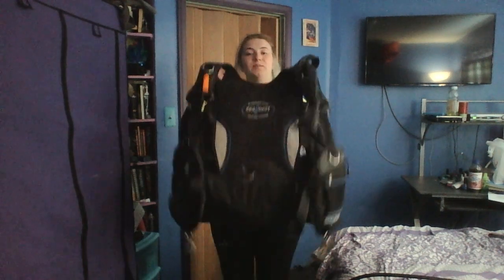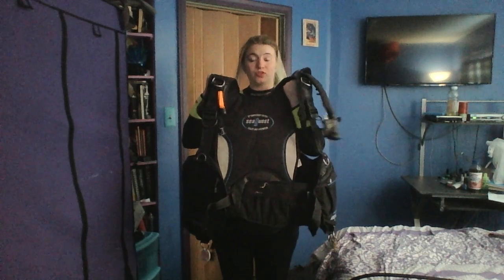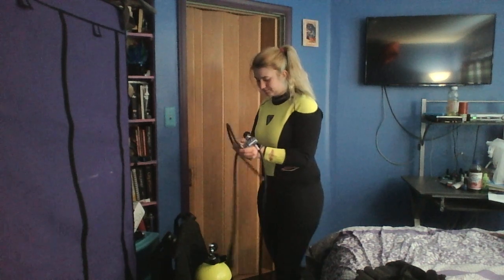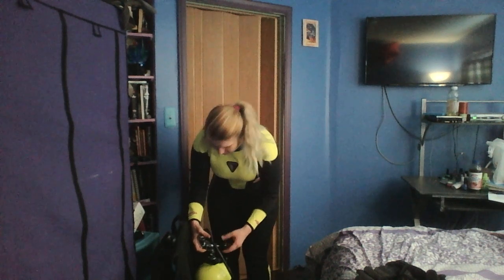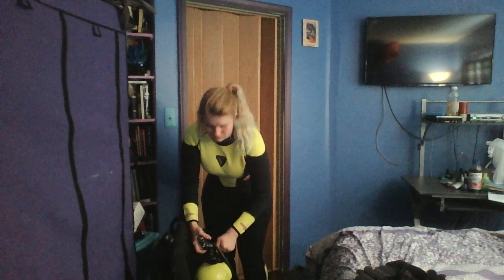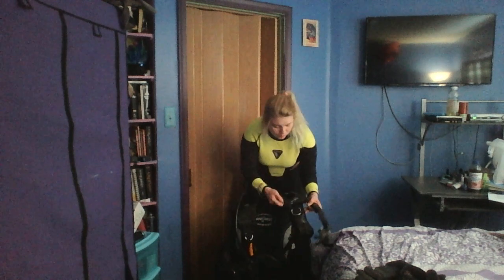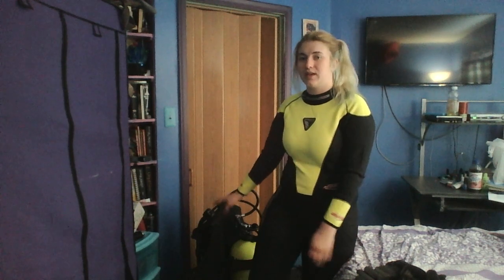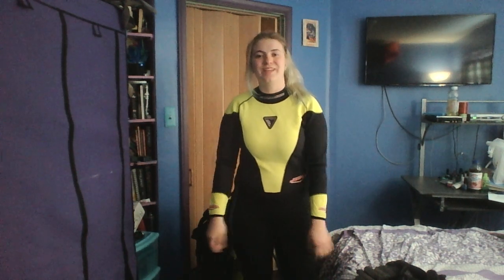Demonstration Video: Scuba Gear